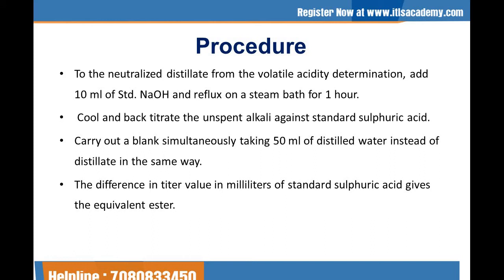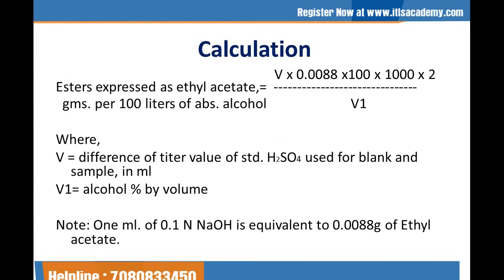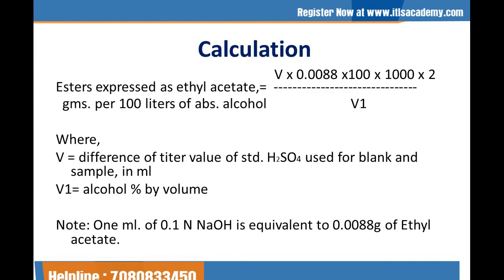LECTURE 6 Determination of Esters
WINE ANALYSIS TECHNIQUES